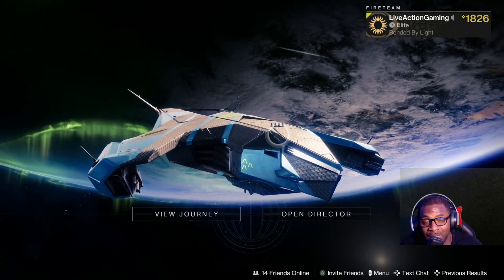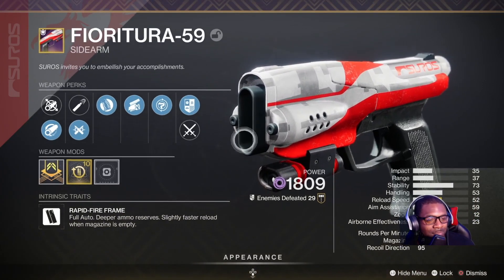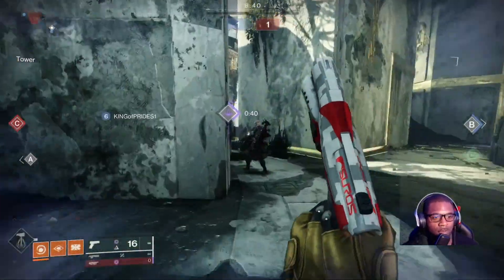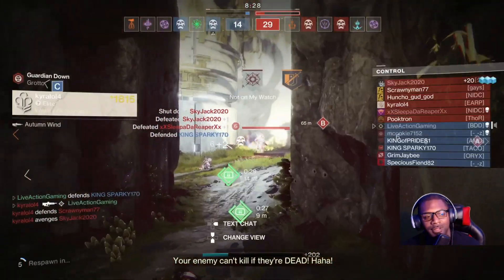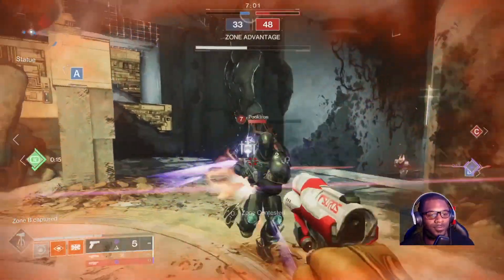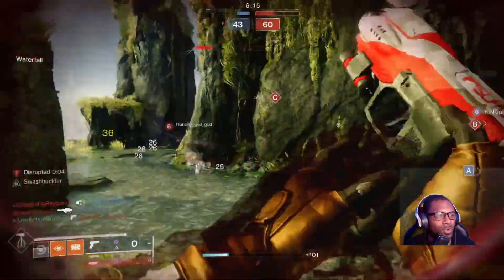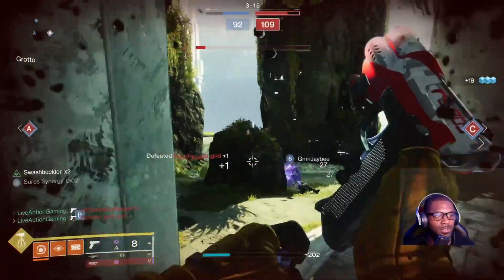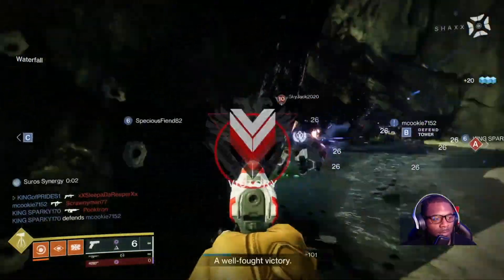Destiny 2 LightFall Fioritura-59 Sidearm in Crucible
Playing Destiny 2 Lightfall Crucible with Fioritura-59 legendary sidearm